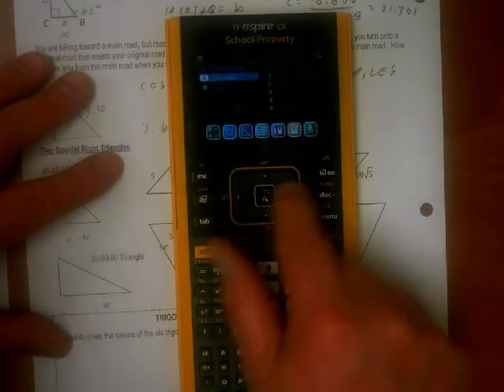AA2 9.1 Video